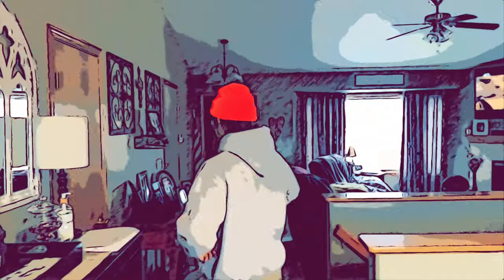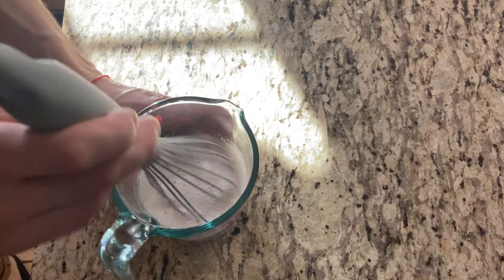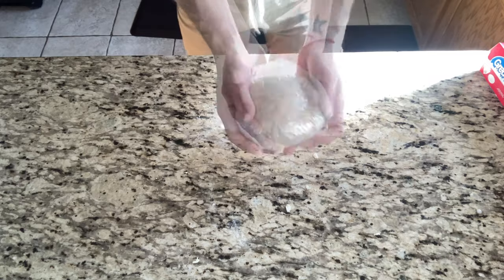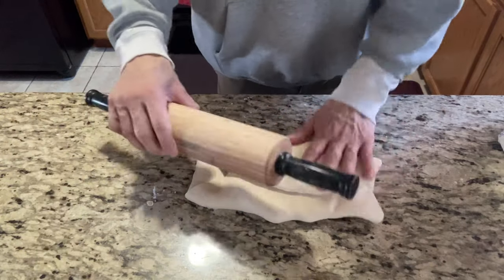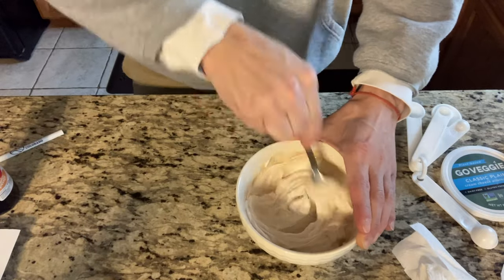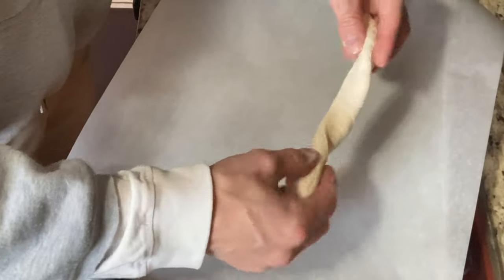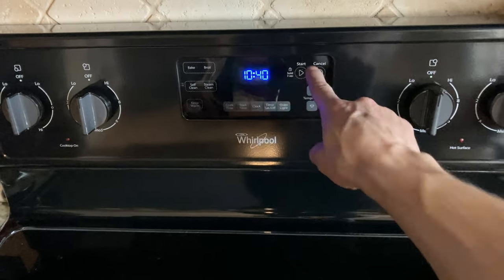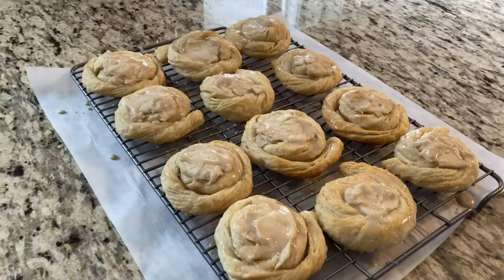RHBOGC | vegan cream cheese danish!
On this new episode I’m making delicious vegan cream cheese danish! This recipe isn’t too hard I recommend it!